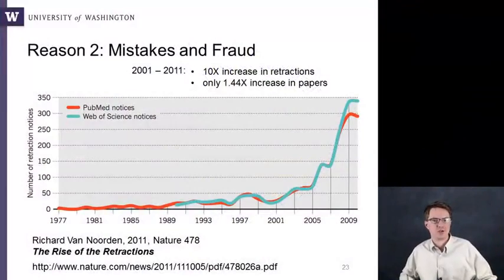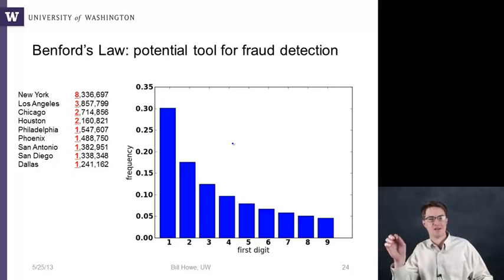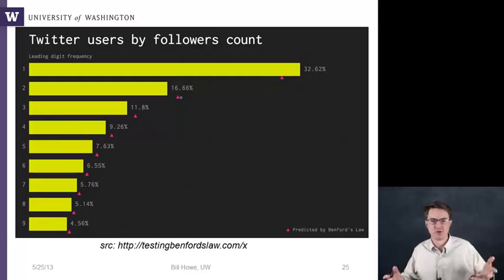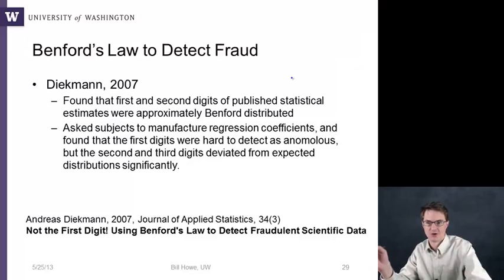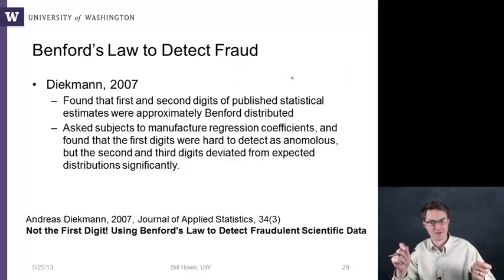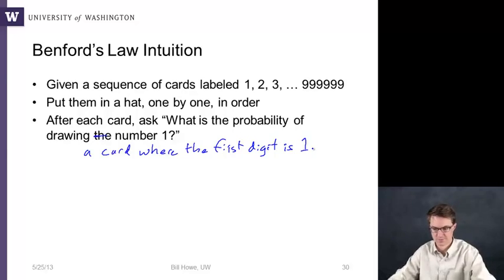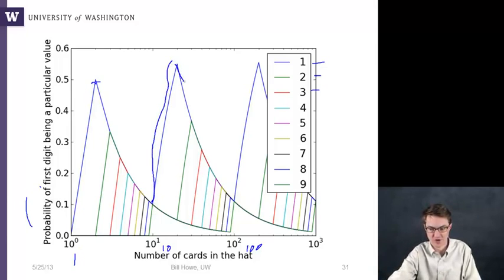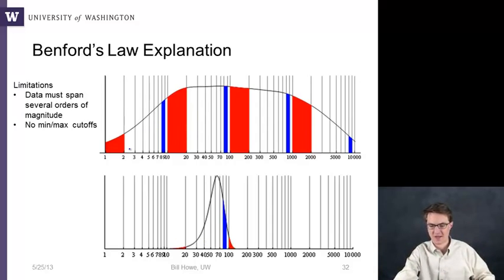5 4 Fraud and Benfords Law 10 55